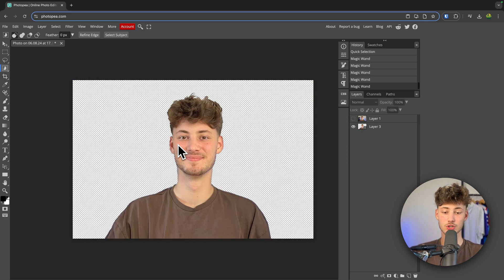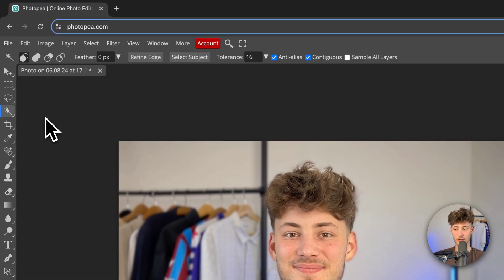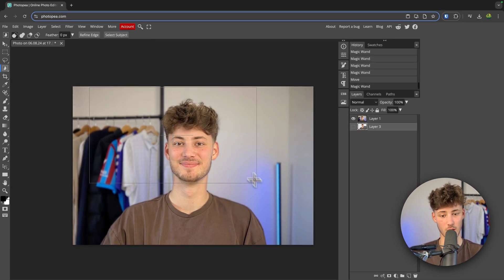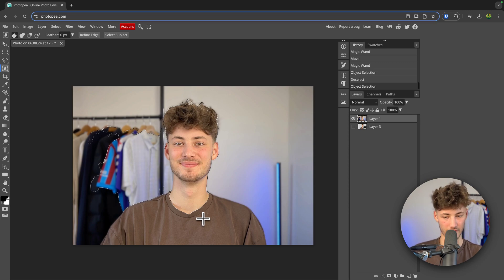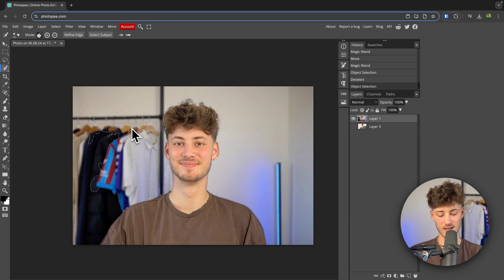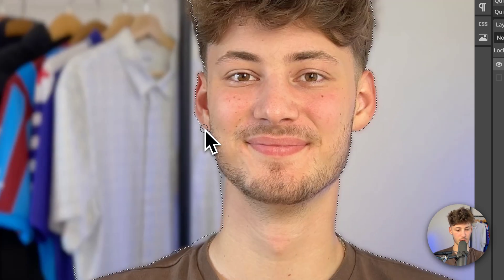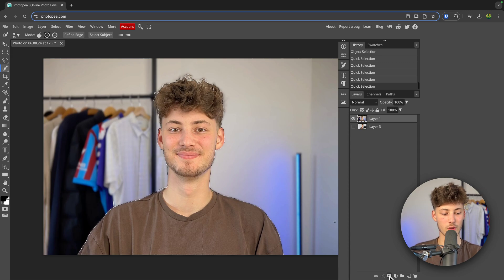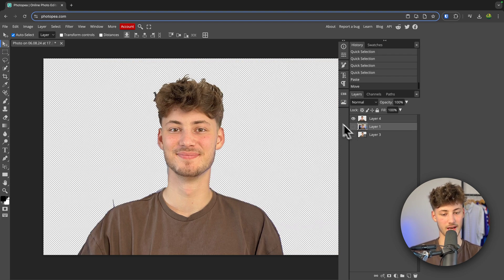How To Remove Background on Photopea (Updated 2026 Method)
Learn how to remove background on Photopea with this updated 2026 method! Watch this Photopea tutorial to master the art of background removal in just a few simple steps. Perfect for beginners looking to learn how to use Photopea for their editing needs!